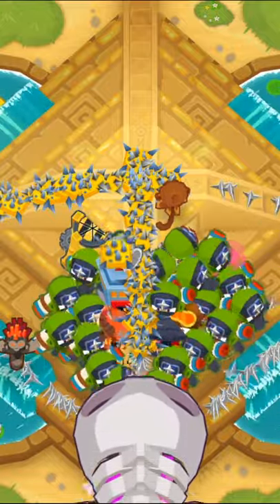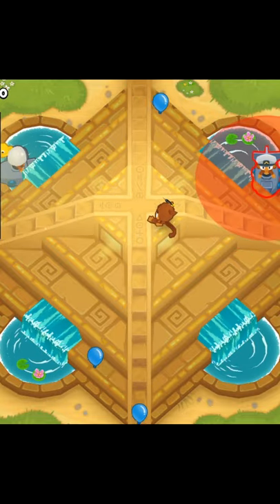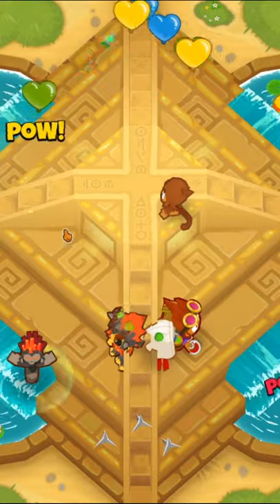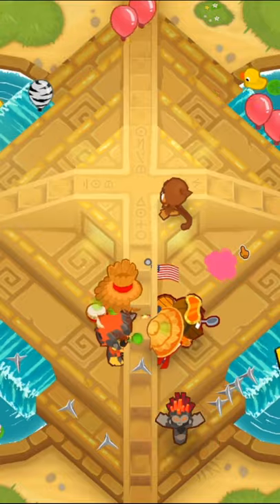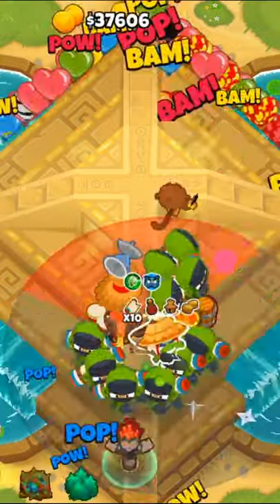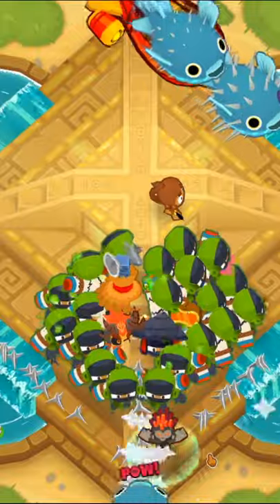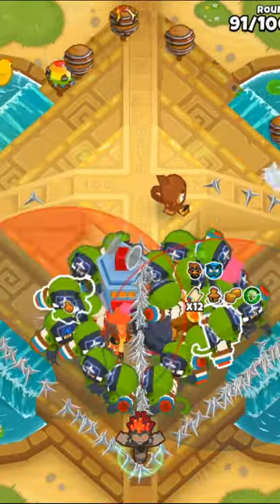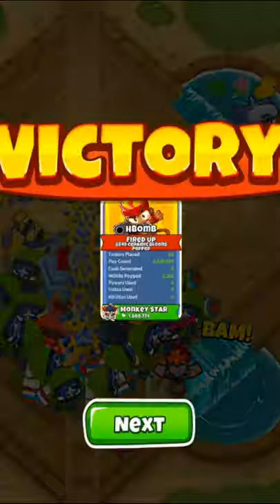Adora's Temple CHIMPS Guide - BTD6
Best 1 Minute Adora's Temple CHIMPS Guide for Bloons TD 6. Watch as my soothing voice and incredible gameplay guide you through this map in version 25.0.

Build Order:
Sub 0-0-0
Dart 0-0-0
Sub 0-0-0
Obyn
Ninja 3-0-2
Alch 3-0-0
Ninja 4-0-2
Alch 4-0-1
Village 2-0-0
10 Ninjas 0-3-0
Village 2-2-0
Ninja 5-0-2
10 Ninjas 0-3-0
Village 2-3-0
Ninjas 0-3-2
Spactory 0-2-5
Win!